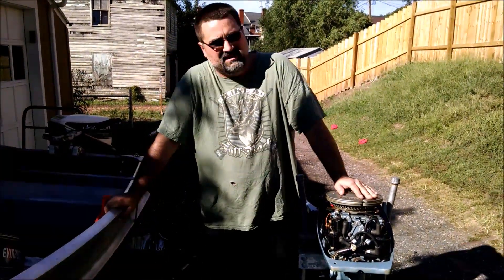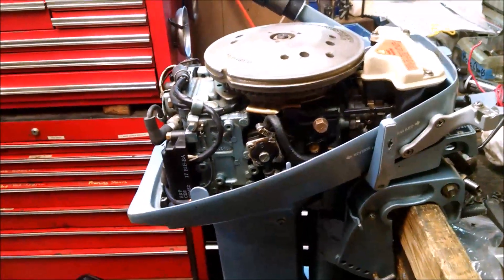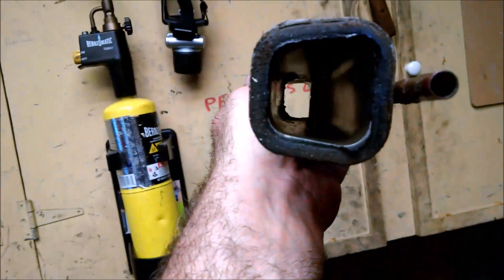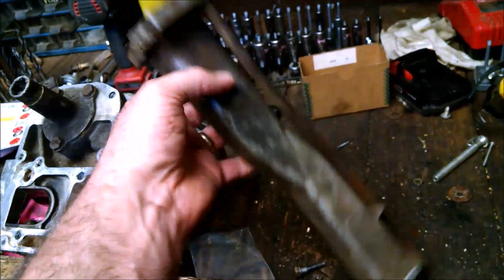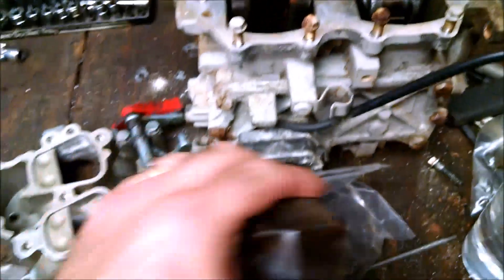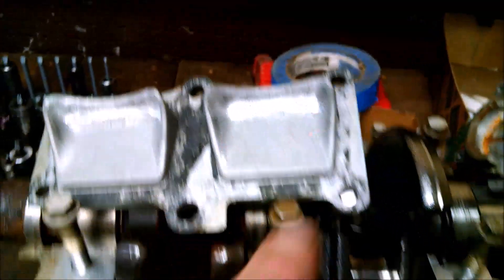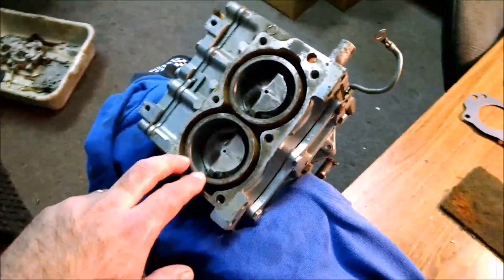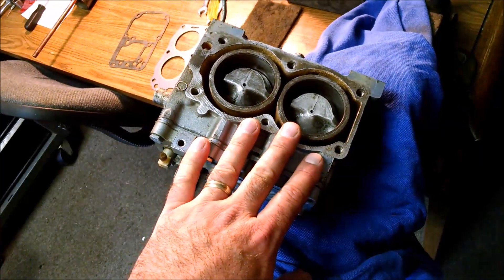9.9 to 15 hp conversion Johnson Evinrude Part 1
This is part one of 3 videos I am making about getting the most horsepower out of a 9.9 hp Johnson Evinrude outboard motor. I have more single detailed videos about each step but this is the basic principles of what I did. I plan to have it dyno tested and our goal is 18 hp.